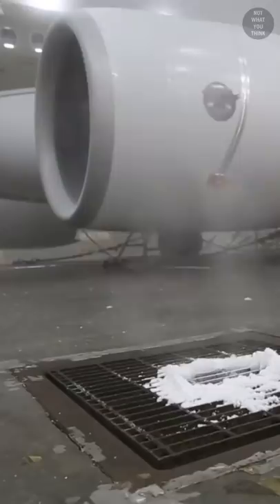Frozen in Florida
Some airplanes freeze in Florida on a regular basis, but it's